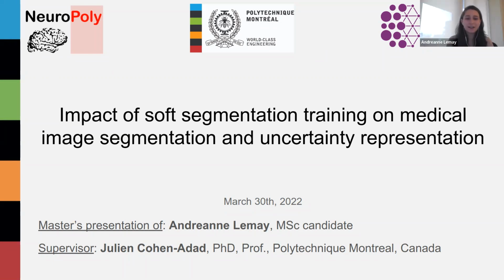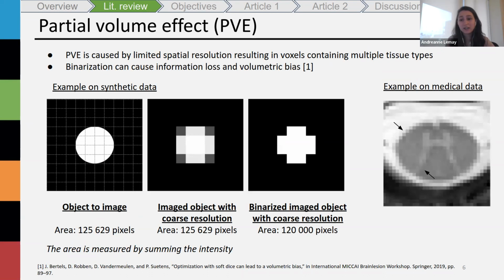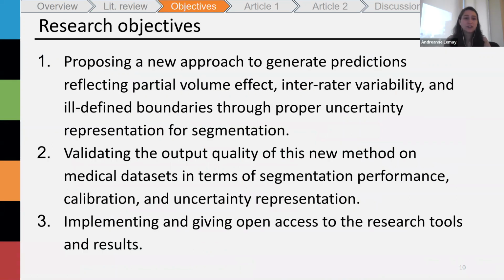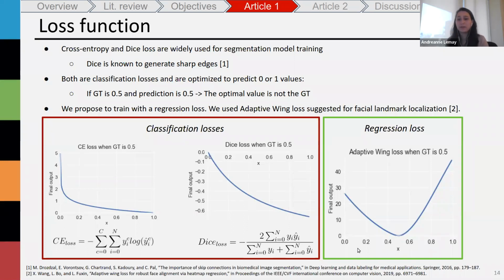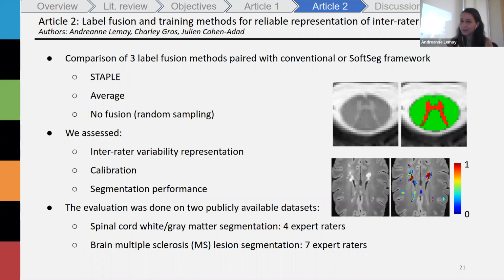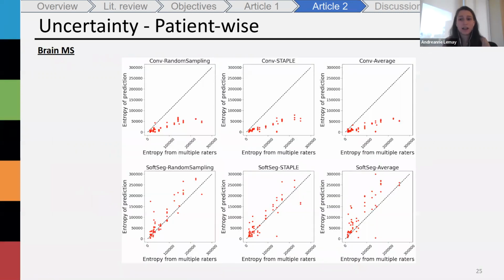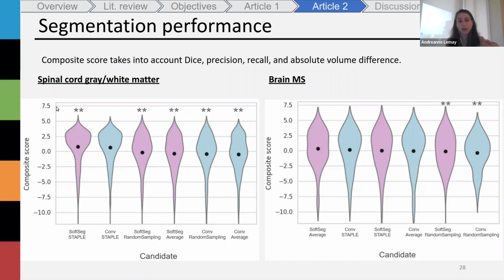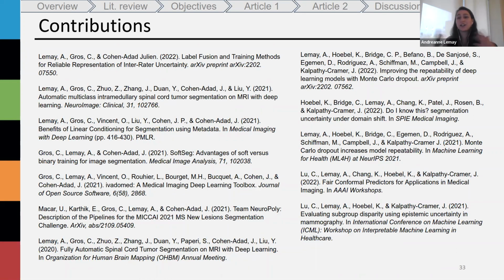Andreanne Lemay - Impact of soft segmentation training on medical image segmentation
Presentation given by Andreanne Lemay in the NeuroPoly lab meeting on 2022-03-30.